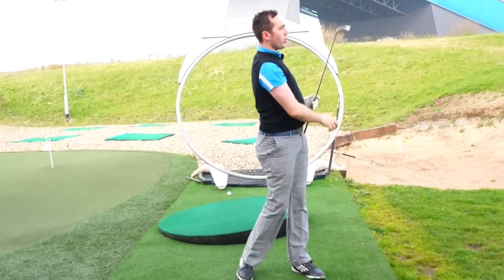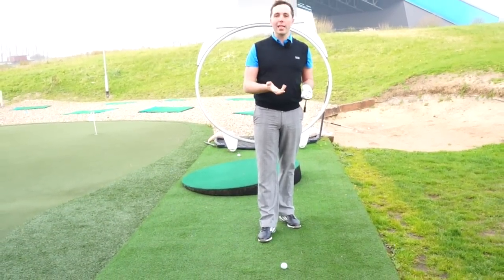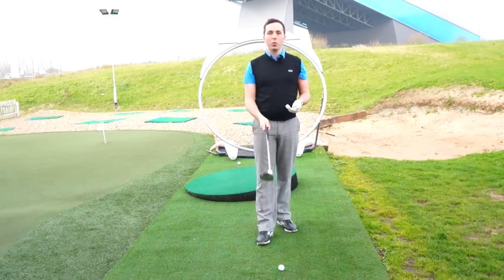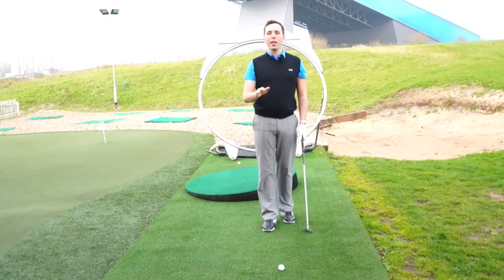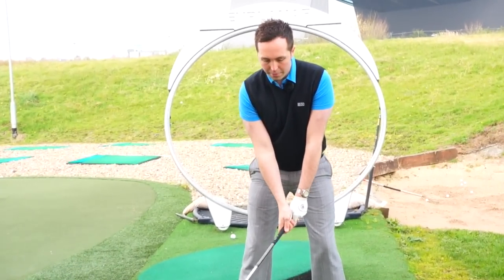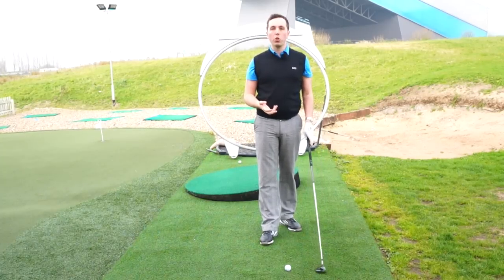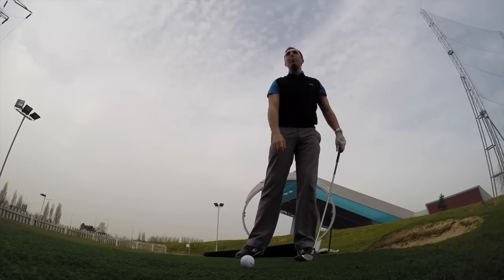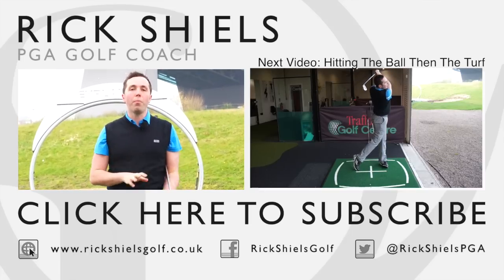How To Hit 3 Woods Off The Ground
Rick Shiels Senior PGA Golf Coach at Trafford Golf Centre explains  How To Hit  3 Woods and Fairway woods Off The Ground this simple yet effective golf tip will help you consistently strike the golf ball better every time. Helping you hit much better 3 woods off the fairway.